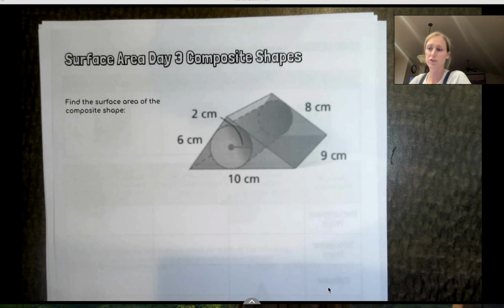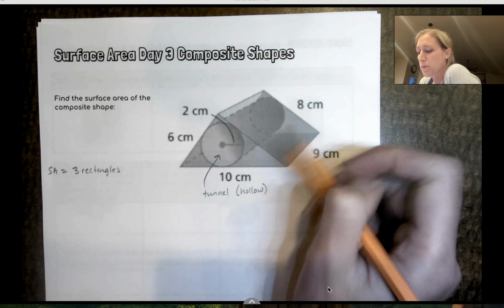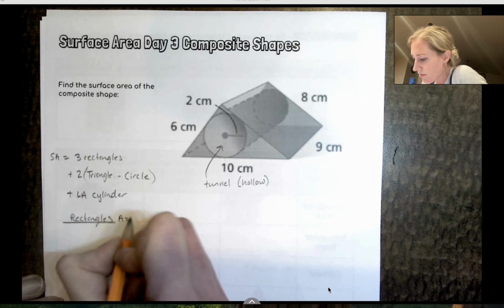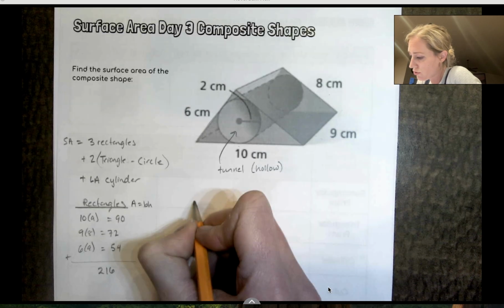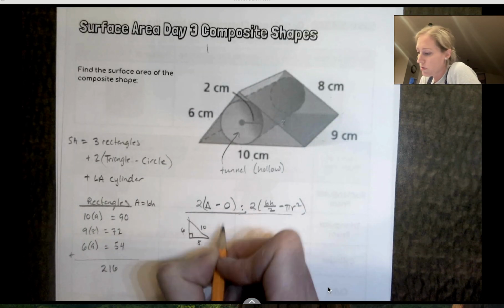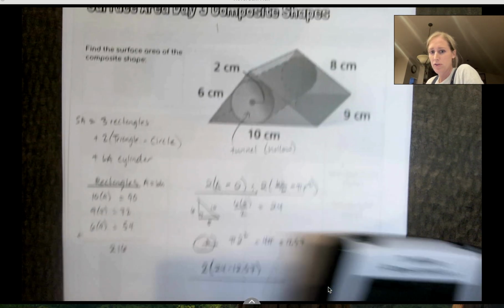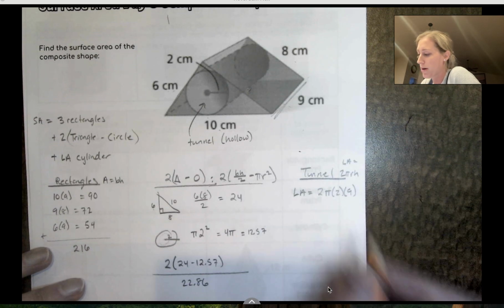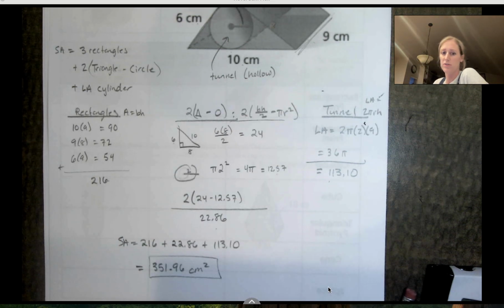SA Composite Figures